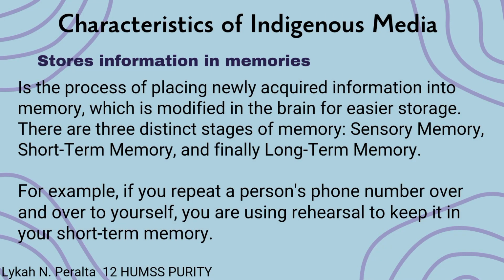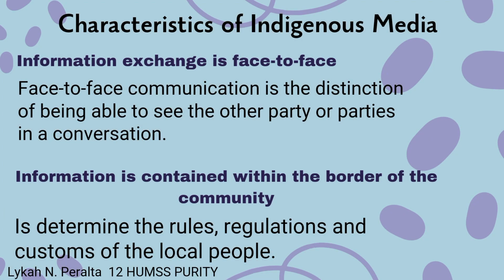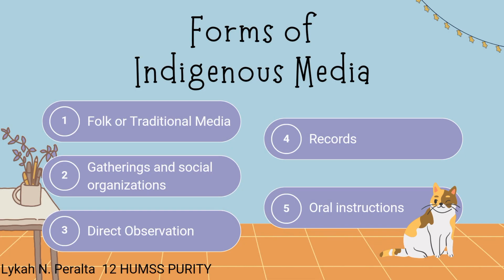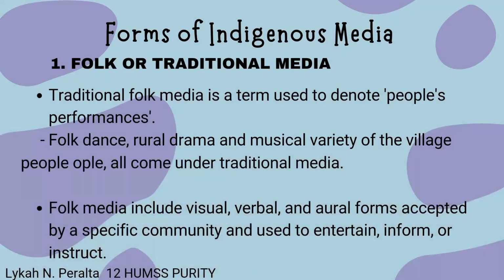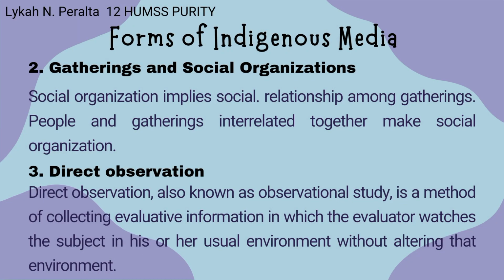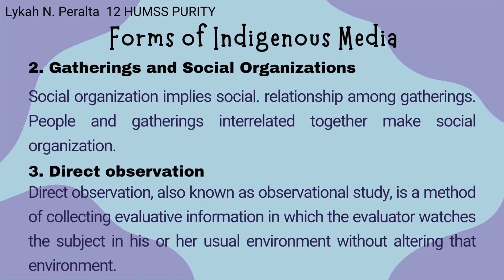CHARACTERISTICS AND FORMS OF INDIGENOUS MEDIA (Media Information Literacy MIL)